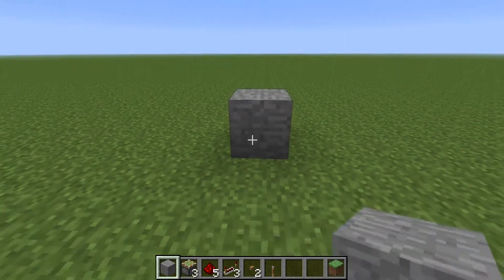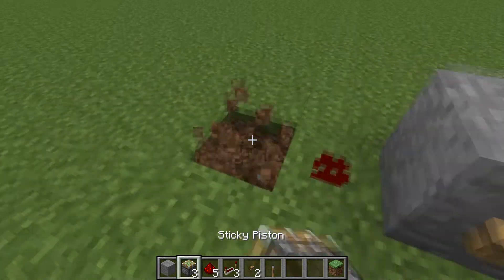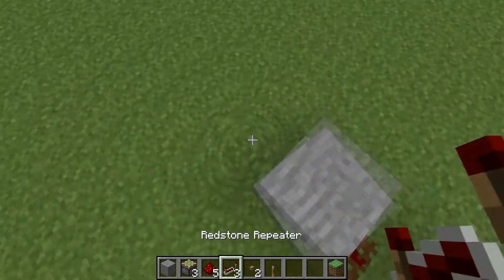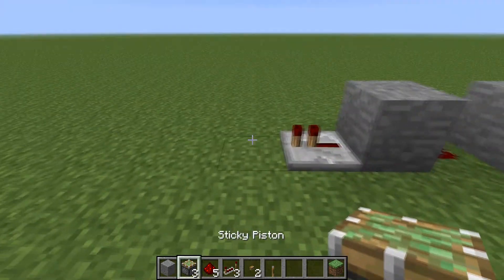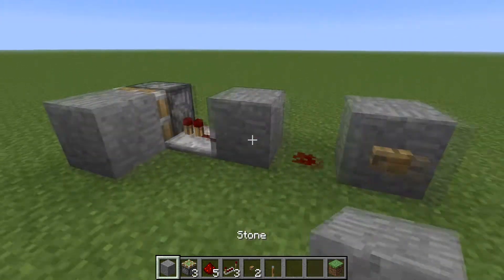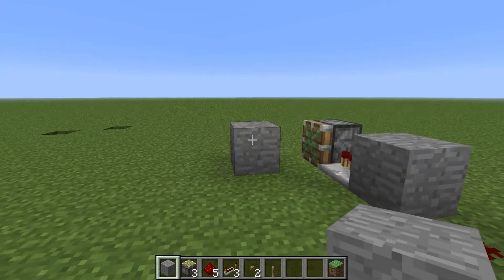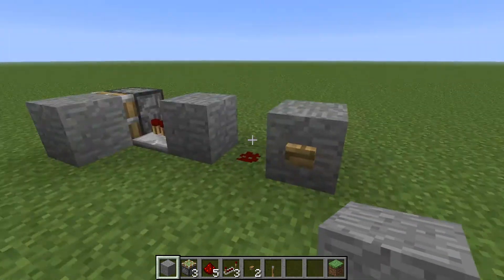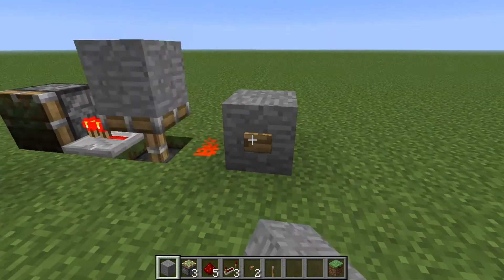Compact Monostable Circuit - Redstone tutorial